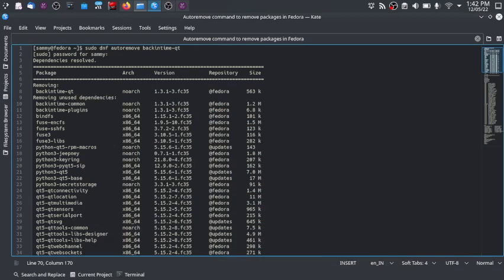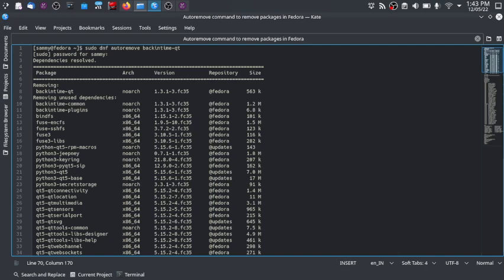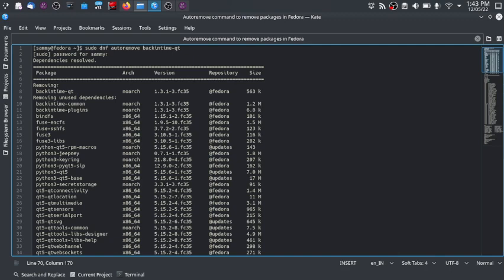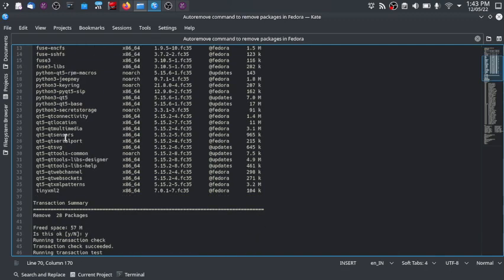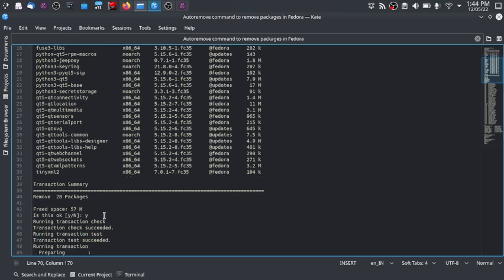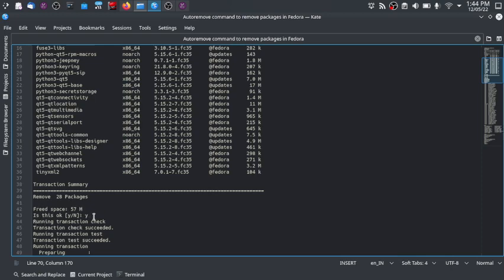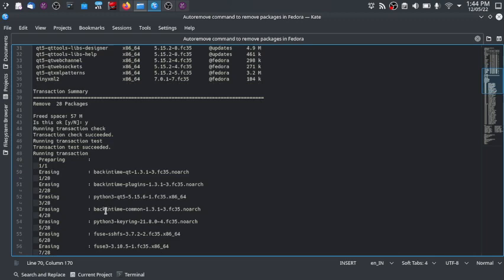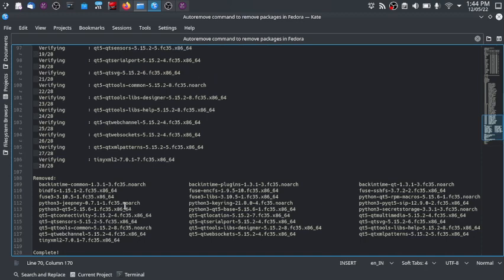Use autoremove command to uninstall packages in Fedora.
This is a video guide to show use of autoremove command to uninstall packages in Fedora.

We offer IT infrastructure consultancy and turn key project execution for your enterprise and home.